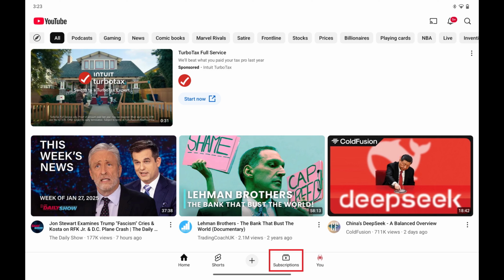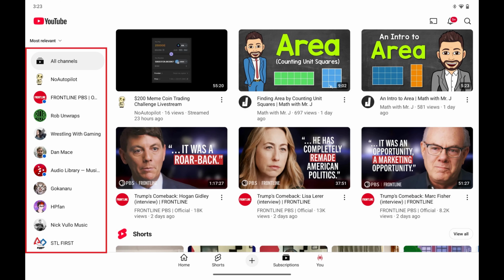How to See What YouTube Channels You're Subscribed to on Android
Timestamps:
Introduction: 0:00
Steps to Change a YouTube Video Thumbnail in YouTube Studio: 0:07
Conclusion: 0:42

Video Transcript:
Step 1. Tap to open the YouTube app on your Android device.

Step 2. Tap "Subscriptions" in the menu at the bottom of this screen.

If you see a YouTube channel you want to unsubscribe from, all you need to do is tap to open the information screen for that YouTube channel and then tap the "Subscribed" button to open a menu. Then tap "Unsubscribe" in that menu. You'll be unsubscribed from that YouTube channel immediately.